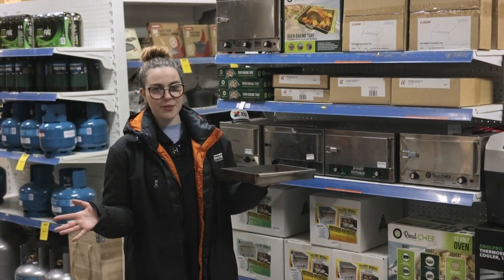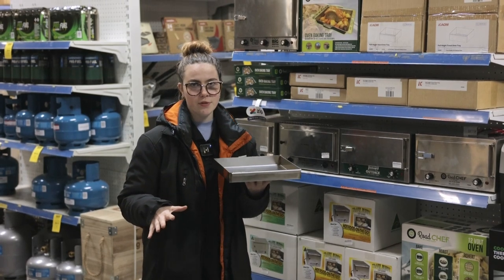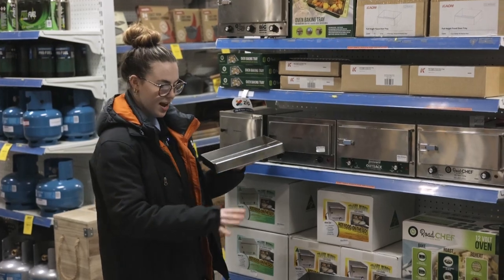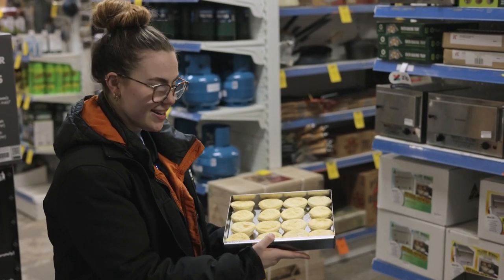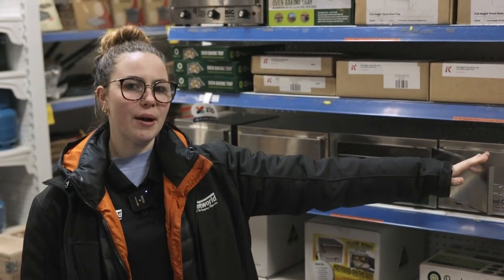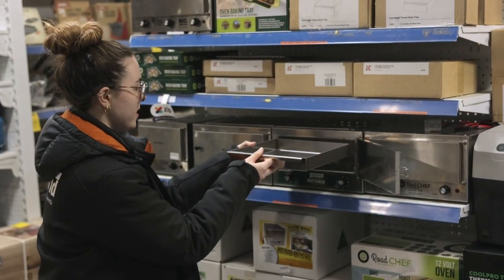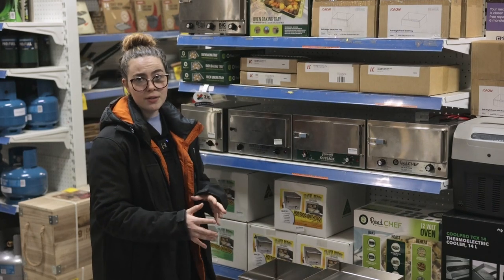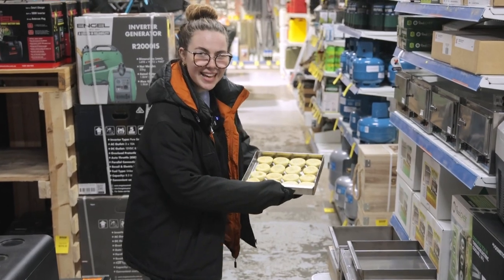Kaon Half Height 12v Oven Tray - Expand your off-road Palate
Come along with Amber from Tentworld Ferntree Gully as she shows off the Kaon 12v Oven Trays!

SKU:KS0189   PLU:145906
Shop with us by visiting your local Tentworld,
Or jump online by visiting: